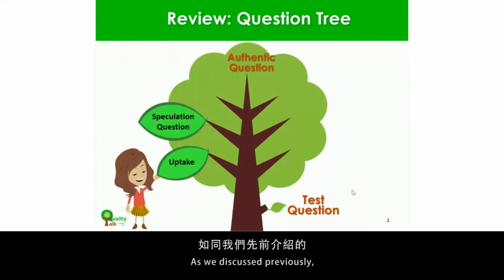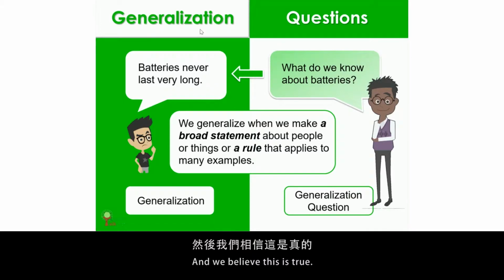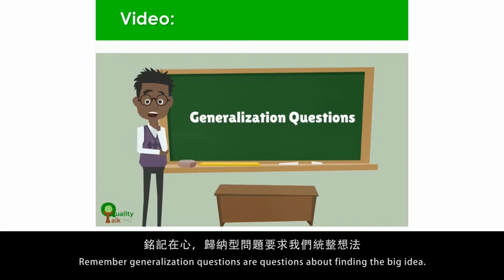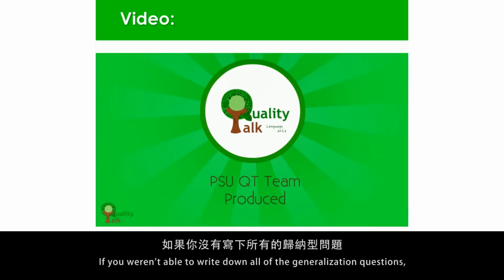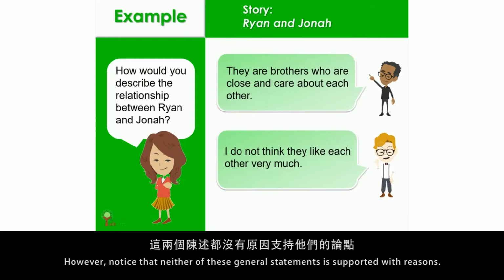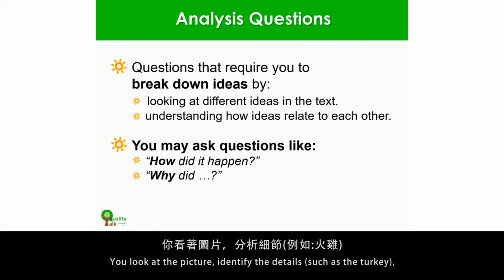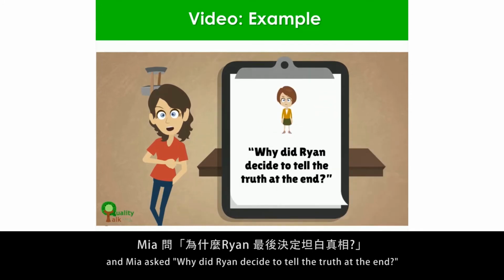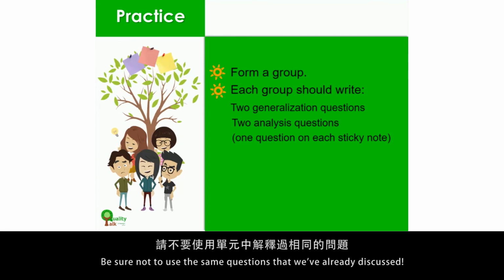106學年度-A10-國立臺灣師範大學_High Level Thinking Questions